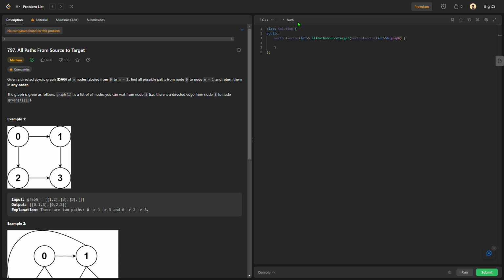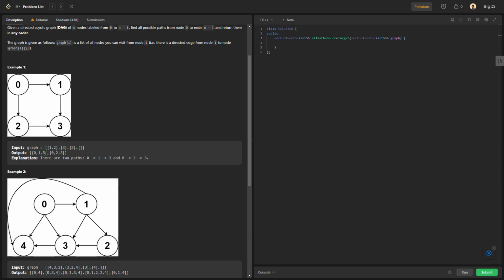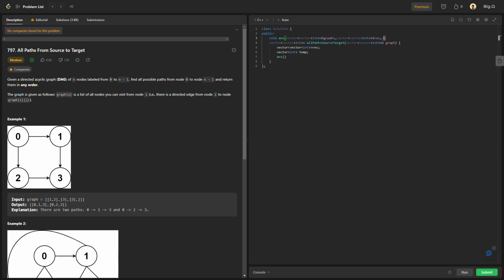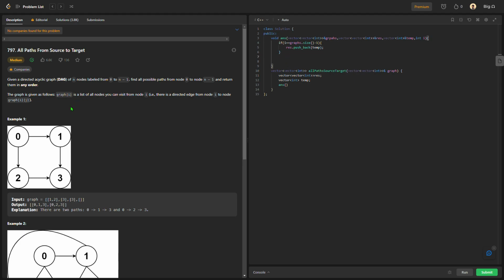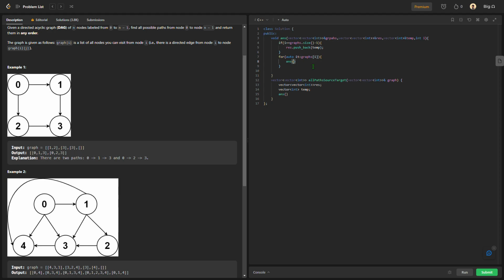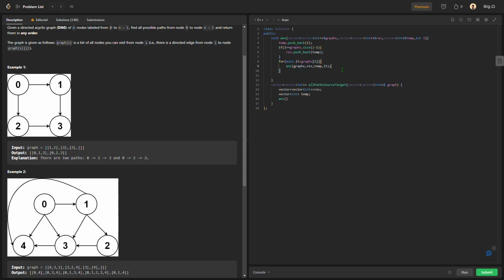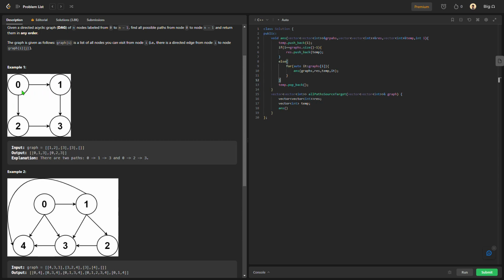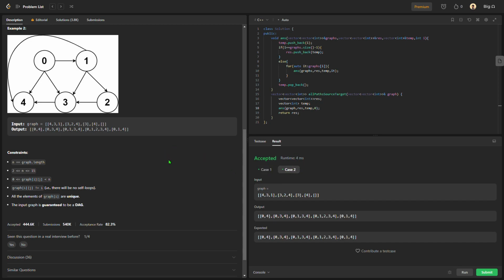All Paths From Source to Target || LeetCode || 797 || Backtracking || DFS